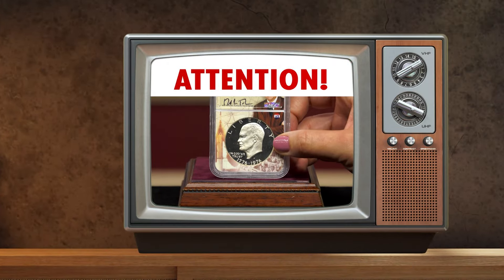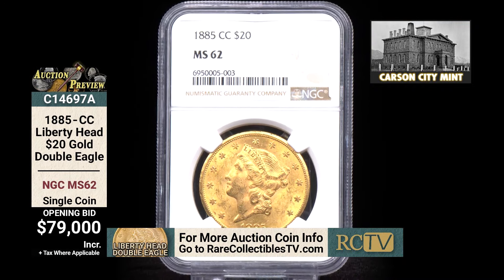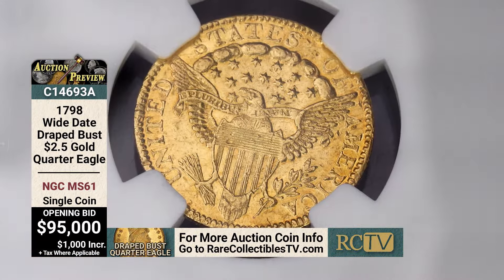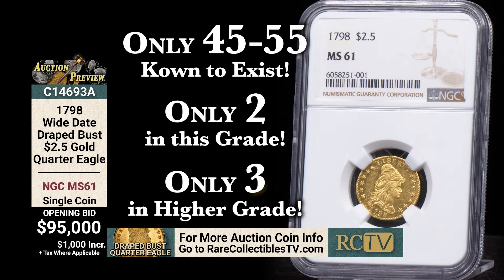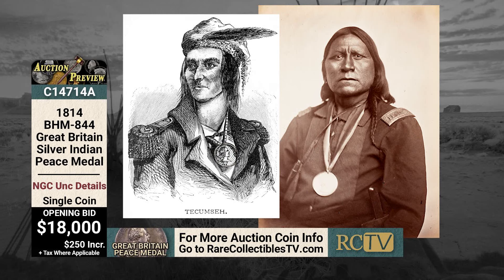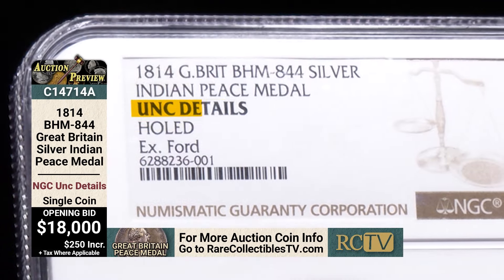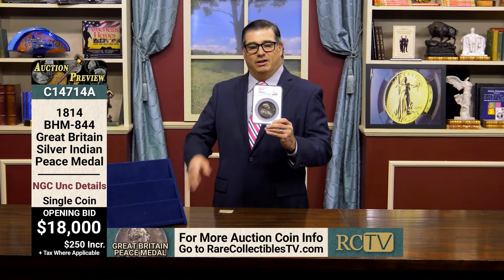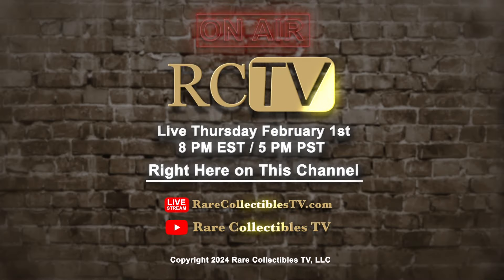Auction Preview: February 1st with Jack McNamara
Don't miss Rare Collectibles TV's Live Auction on Thursday, February 1st at 8pm EST / 5pm PST, right here on YouTube!